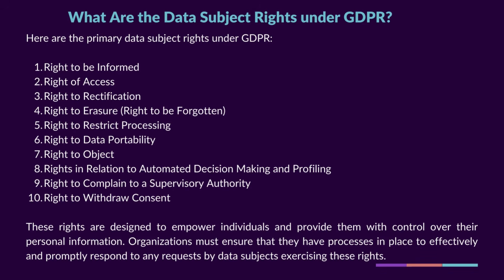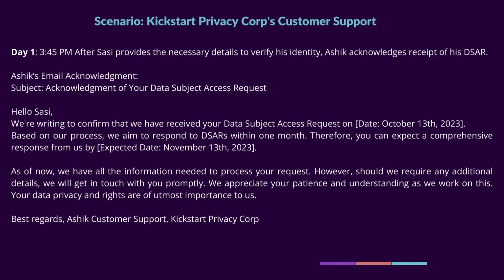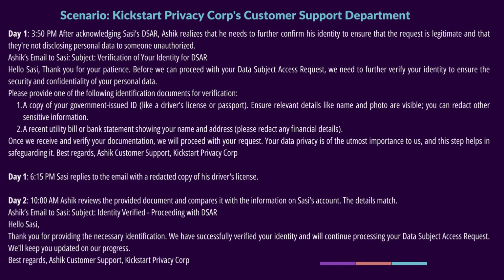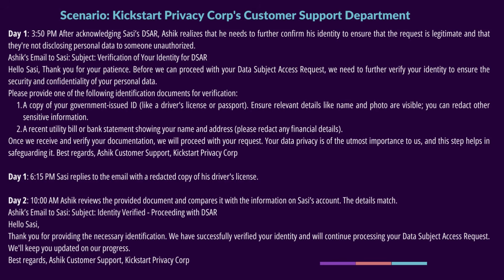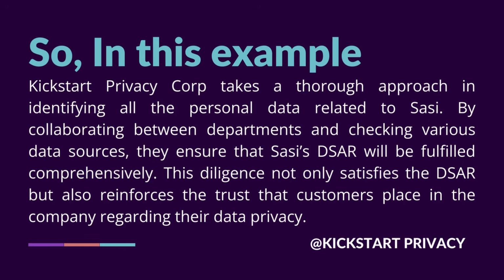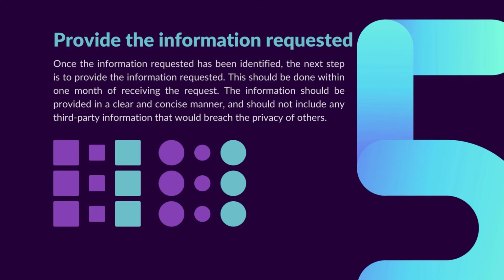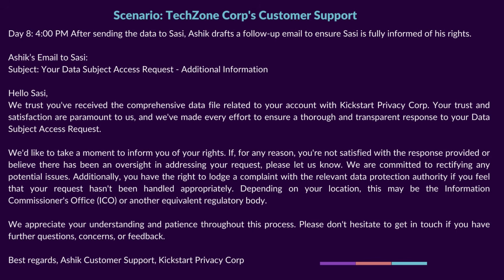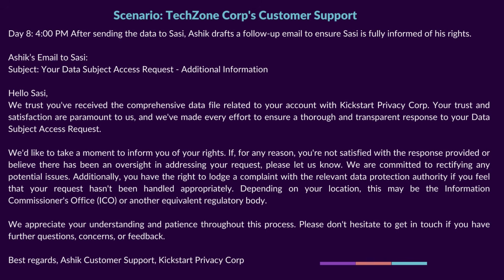How To Respond To DSAR Requests : A Step-By-Step Guide For GDPRCompliance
In today's digital-first world, understanding and complying with the European Union's GeneralDataProtectionRegulation (GDPR) is of paramount importance. This video is your ultimate guide, providing a thorough breakdown of data subject rights and the intricacies of the Data Subject Access Request (DSAR) process.

🔍 Segments & Highlights:

Introduction to GDPR: Delve deeper into GDPR's essence, its implications, and why it's a game-changer for businesses and individuals alike in the data landscape.

Complete Breakdown of Data Subject Rights:

RightOfAccess: Grasp the significance of individuals accessing their personal data and how businesses can efficiently cater to these requests.

RightToRectification: Learn about the importance of data accuracy and the process to correct any inaccuracies.

RightToErasure (Right to be Forgotten): Explore situations where data subjects can demand their data be deleted and how to manage such requests.

RightToRestrictionOfProcessing: Dive into scenarios where data processing can be limited or paused.

RightToDataPortability: Understand how and when individuals can ask for their data to be transferred to another service provider.

RightToObject: Grasp the nuances of objections to data processing and when they apply.

Rights in Relation to AutomatedDecisionMaking and Profiling: Analyze the complexities and implications of automated decisions and the rights individuals have over them.

DSAR Process in Detail: A start-to-finish guide on handling DSARs, from the moment of request receipt, verifying the identity of the requester, understanding the context, to providing a timely and appropriate response.

GDPR Compliance Roadmap: Navigate through GDPR's intricacies with our tailored checklist, covering assessments, appointing a Data Protection Officer, and implementing GDPR-friendly policies.

Utilizing Technology for Compliance: A look at cutting-edge GDPRTools and software solutions designed to assist in compliance, from DSAR automation platforms to risk assessment utilities.

Case Studies & Practical Scenarios: Real-life examples and court rulings that offer invaluable insights into GDPR's real-world application and its consequences.

💡 Relevance in Today's World:
With data now equivalent to currency, ensuring its protection, respecting individuals' rights over their data, and nurturing trust is essential for sustainable business operations.

The below questions are answered in the video:
"What is a DSAR request under GDPR?"
"Steps to respond to DSAR requests for GDPR compliance"
"How to handle DSAR requests in organizations?"
"GDPR compliance and DSAR request handling guide"
"Best practices for responding to DSAR under GDPR"
"Challenges in managing DSAR requests for GDPR compliance"
"Tools for handling DSAR requests in line with GDPR"
"Timeframes for responding to DSAR requests under GDPR"
"Documentation required for DSAR response in GDPR"
"Examples of DSAR responses for GDPR-compliant organizations"

What is a data subject access request?
What is in a subject access request?
What is the data subject access process?
What are the data subject requests for GDPR?
What is data subject access request example?
What is data subject access request gdpr?
What is data subject access request in dsar?
what is included in a subject access request?
data subject access request time limit?
data subject request?
data subject access request response time?
dsar compliance?
How long do you have to complain to the ICO?
When can a subject access request be refused?
What is the difference between DSAR and SAR?
Data subject access request time limit gdpr?
subject access request gdpr time limit?
can a company refuse a subject access request?
are emails included in a subject access request?
how to make a subject access request?
refusing a subject access request under gdpr?
responding to a subject access request?
How should we respond if we receive a subject access request?
How quickly do you need to respond to a subject access request?
Who should respond to subject access request?
When handling Enquiries regarding subject access requests what must we always carry out?
subject access request response template?
Responding to a subject access request meaning?
Responding to a subject access request letter?
Responding to a subject access request gdpr?
Responding to a subject access request example?
what should be included in a subject access request response?
subject access request response time?